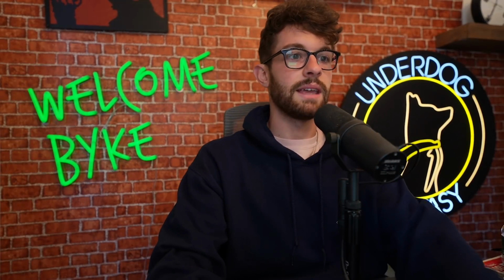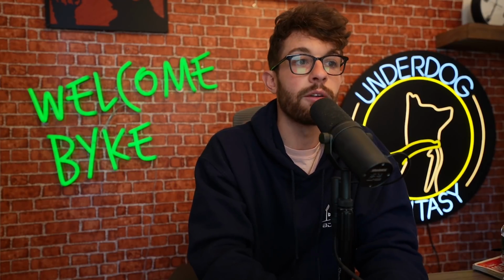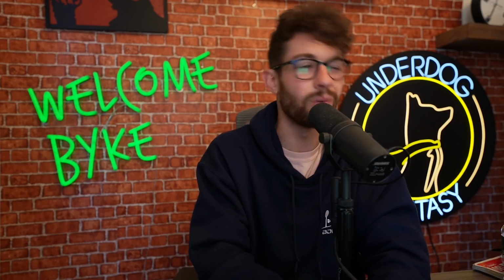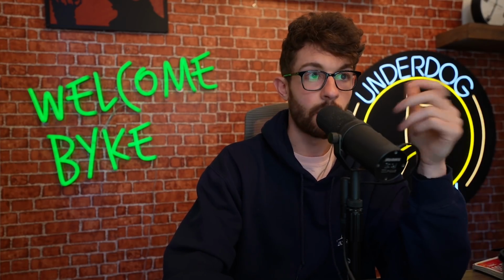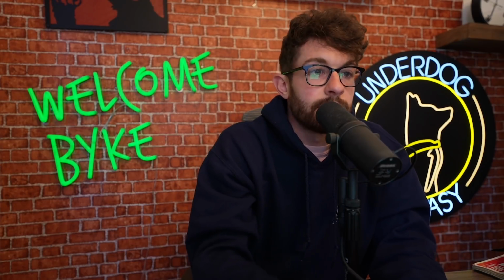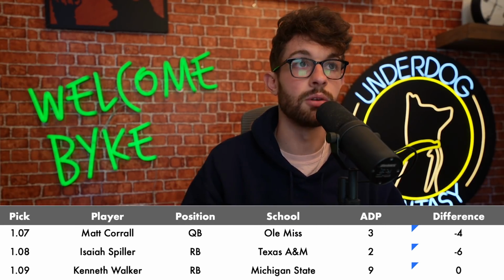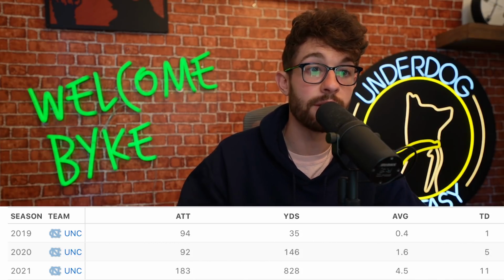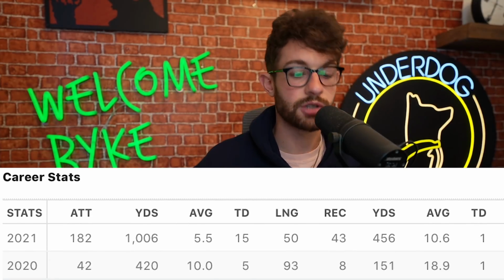2022 Dynasty Rookie Superflex Mock Draft - Round 1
stamps

0:00 -  its rude to skip intros
4:51 - peasant impression
5:44 - breece hall
8:13 - treylon burks
9:15 - kenny pickett
11:39 - drake London
13:09 - malik willis
16:12 - Garrett wilson
18:12 - matt corrall
22:09 - isiah spiller
23:55 - Kenneth walker
26:26 - sam howell
28:42 - Jameson williams
31:01 - rachaad white

Sign up to be a Big Dog or Goat Member (for rankings, private Q&As, BDGE discord, waiver wire FAAB guidance and more)

PLAY PICK EM ON UNDERDOG, free 100% match with code "bdge" on first deposit

2022 Dynasty Rookie Mock Draft 2.0 (1st Round)

sign up for bdge's community
--~ bdge dynasty and rookie rankings
--~ join bdge dynasty startup leagues
--~ patron-only Q&Aassault live stream on Saturdays
--~ access to the BDGE discord channel